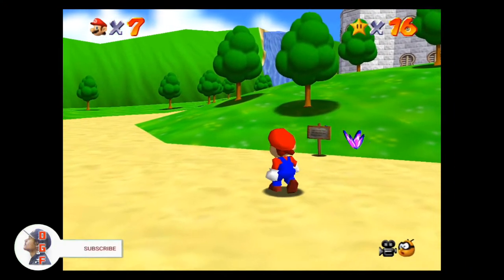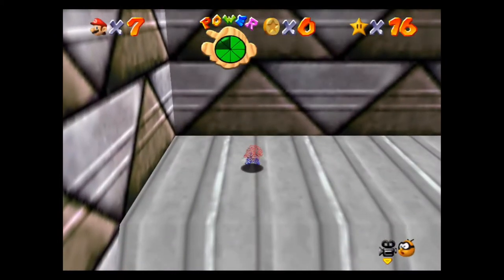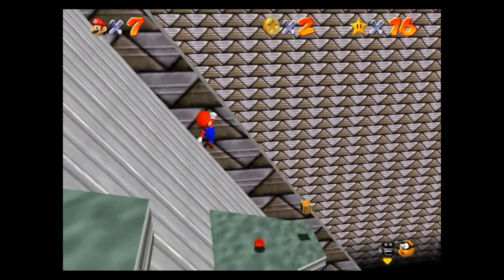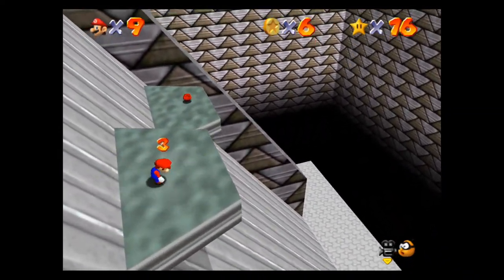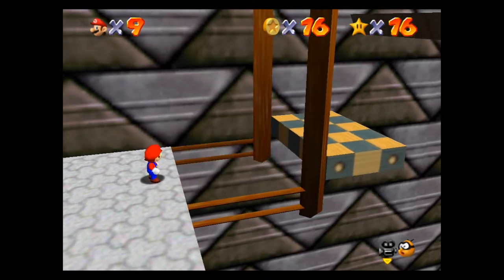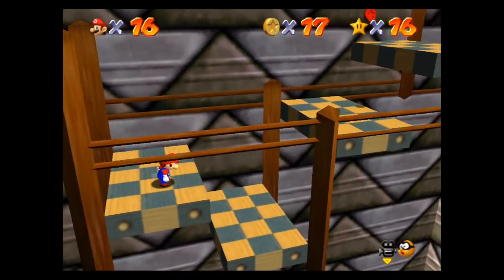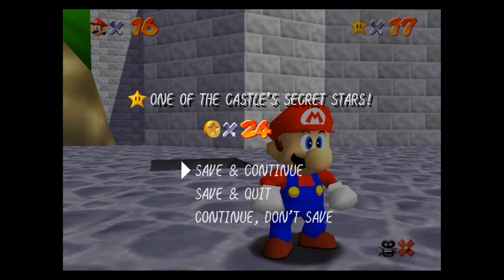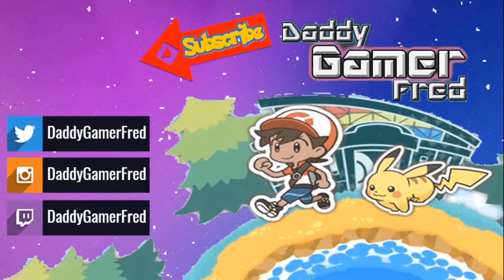HOW TO UNLOCK THE VANISH CAP ? BLUE SWITCH | SUPER MARIO 64 GUIDE | SUPER MARIO 3D ALL-STARS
Nintendo Switch Friend Code : SW- 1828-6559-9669
PSN : DaddyGamerFred
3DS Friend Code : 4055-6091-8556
Pokèmon G0 Trainer Code : 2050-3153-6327